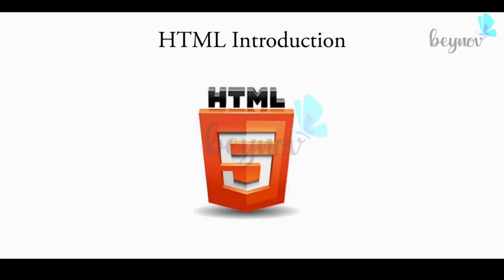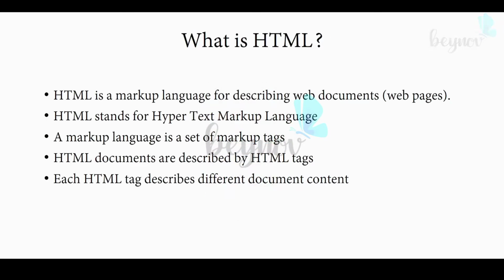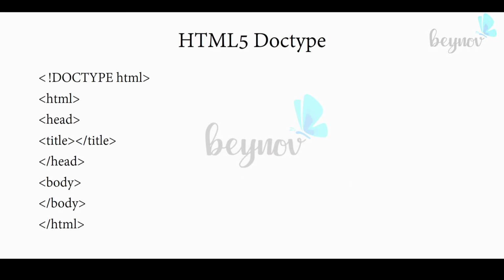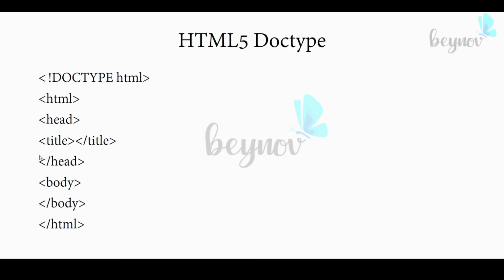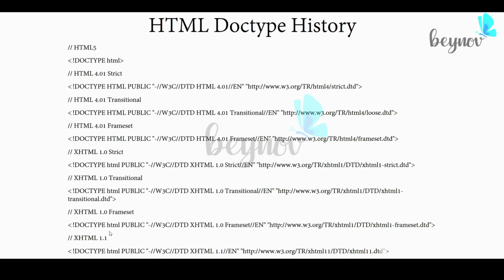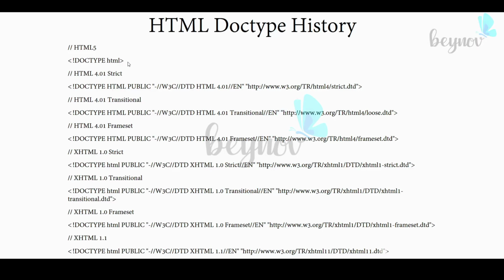Introduction To Html Part 1 | Html Full Course